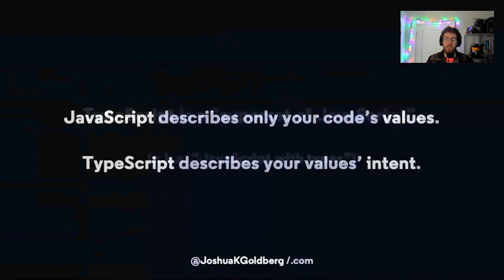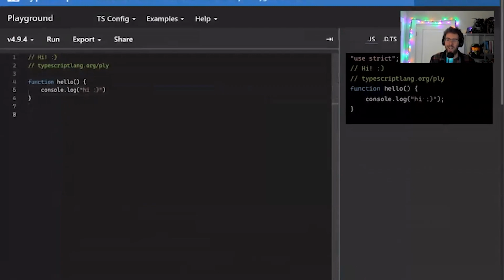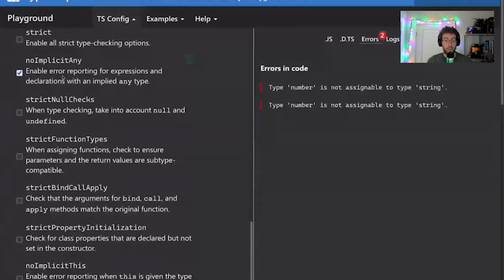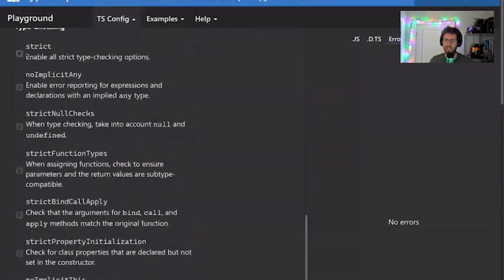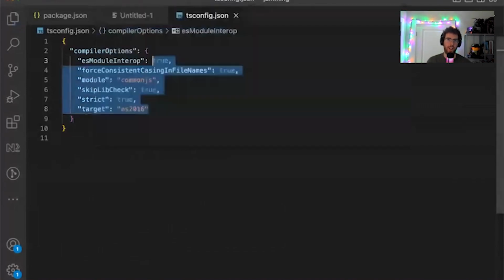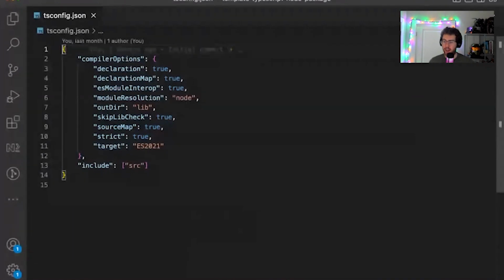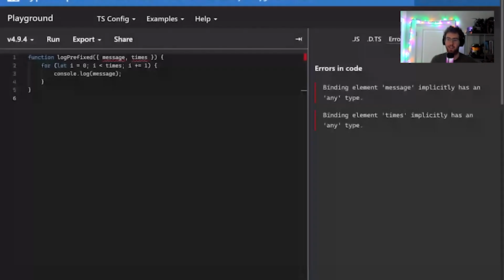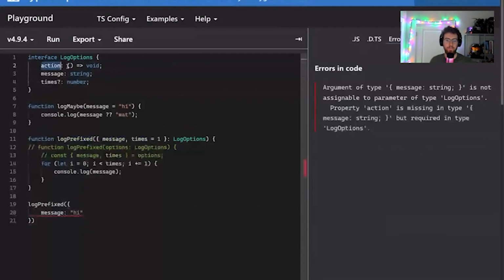2023 TypeScript Crash Course with Josh Goldberg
Are you looking to take your JavaScript skills to the next level? Then it's time to learn TypeScript! TypeScript is a strict superset of JavaScript that adds optional static typing and other features to help you build large-scale web applications. In this video, I'll walk you through the basics of what TypeScript is, and how to use it featuring Josh Goldberg.